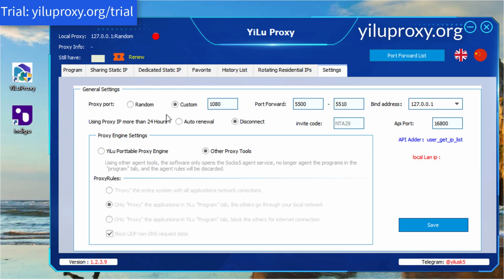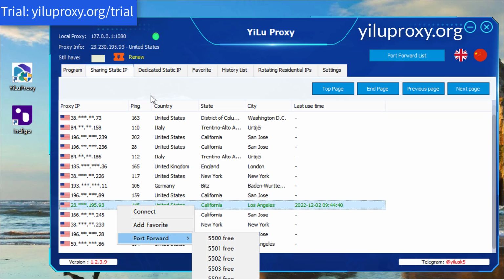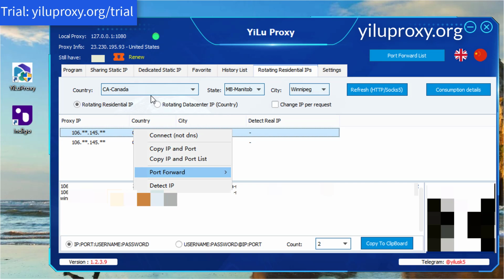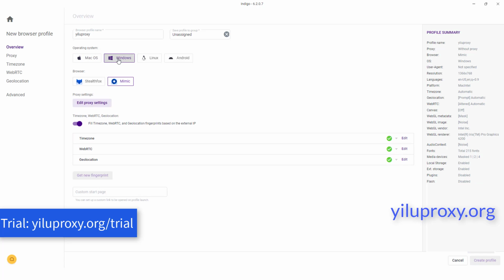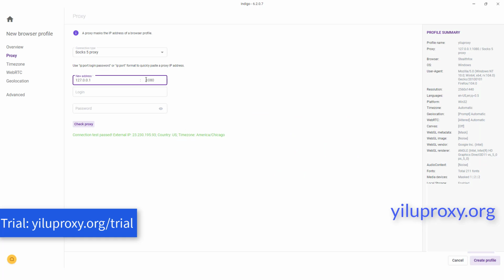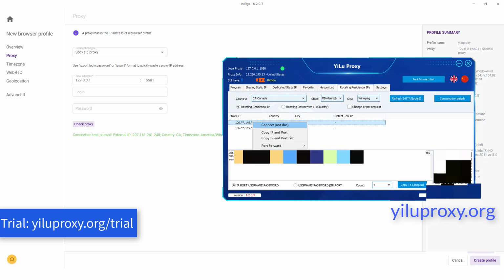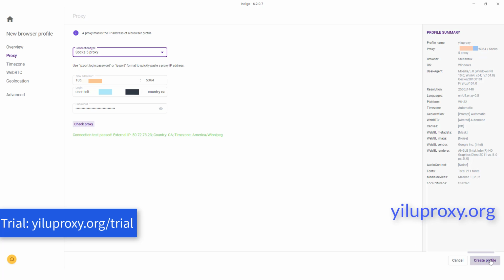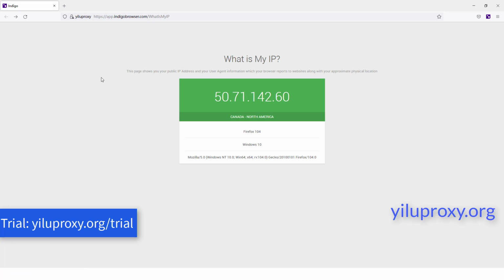Indigo Browser & YiLuProxy Tutorial - yiluproxy.org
The video shows how to use Indigo browser with YiLuProxy.